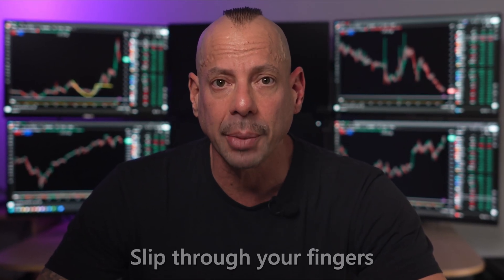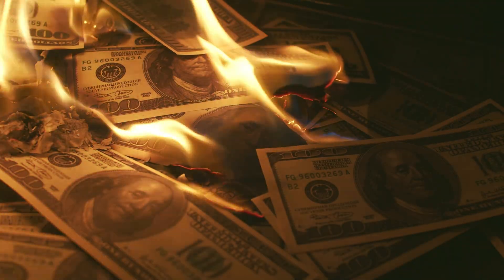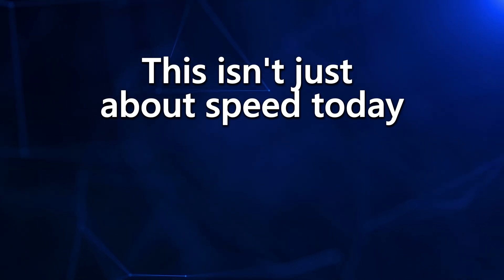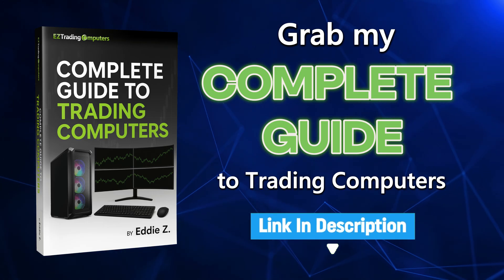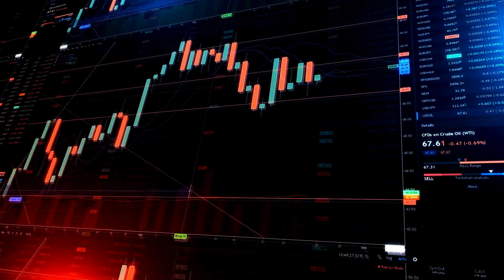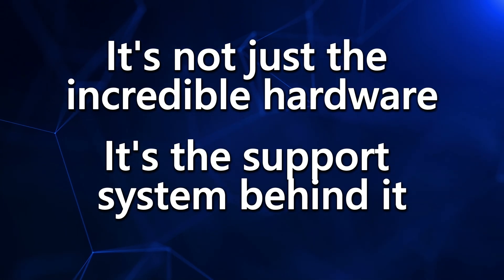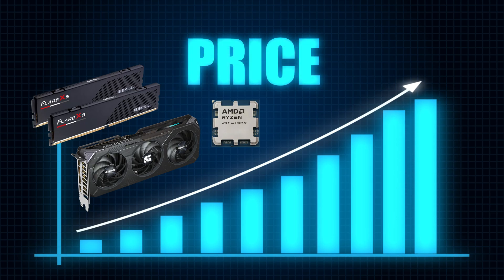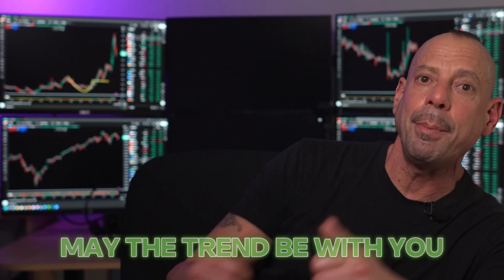Best Trading Computer Setup for 2026 Revealed!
🔥 Is your computer fast enough for trading? FREE test

Are missed trades, frozen charts, or execution lag quietly costing you money?
Most traders don’t realize their computer is the real bottleneck — not their strategy.

In this video, veteran trader and trading-computer expert Eddie Z breaks down why 90% of traders are using the wrong setup and why the Gladiator X3D has become the undisputed heavyweight champion of trading computers for 2026.

After testing dozens of systems, one machine stood above the rest — delivering faster executions, smoother charts, lightning-fast backtesting, and true AI readiness.

🚀 What You’ll Learn in This Video:
-Why slow computers cause slippage, freezes, and missed trades
-How AMD 3D V-Cache dramatically improves trading platform performance
-Why Intel is officially falling behind for serious traders
-How AI-ready GPUs are becoming mandatory for modern trading
-Why most “gaming PCs” fail traders under real market pressure
-The real reason professional traders care about latency, cache, and NVMe speed

🧠 Platforms Covered

TradeStation • Thinkorswim • NinjaTrader • TradingView • Excel • Multi-monitor setups • Live news feeds • Zoom & scanners — all running simultaneously without lag.

🖥️ Built for Traders (Not Gamers):
The Gladiator X3D is designed specifically for:
-High-volatility market opens
-Multi-timeframe analysis
-Heavy scanning & backtesting
-4–8 monitor trading desks
-Future AI trading tools

Component prices (CPUs, RAM, GPUs) are rising fast due to AI data-center demand.
If you’re thinking about upgrading, waiting could cost you more.

If you’re done fighting your hardware and ready to trade with professional-grade performance, this video is for you.

00:00 Introduction: The Trading Computer Revolution
00:23 Meet the Gladiator X 3D: The Ultimate Trading Machine
01:13 The Power of AMD Ryzen 9 9950 X3D Processor
02:17 Future-Proofing with AI and Advanced Graphics
04:59 Unmatched Performance and Support
06:53 Conclusion: Transform Your Trading Experience